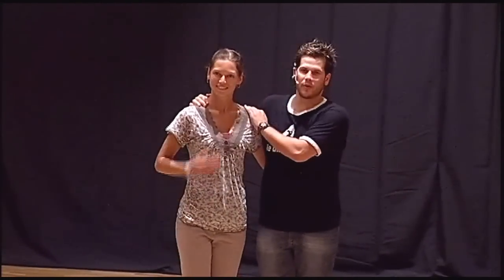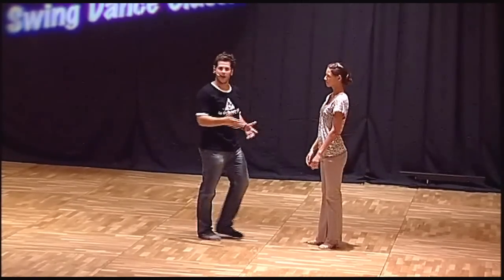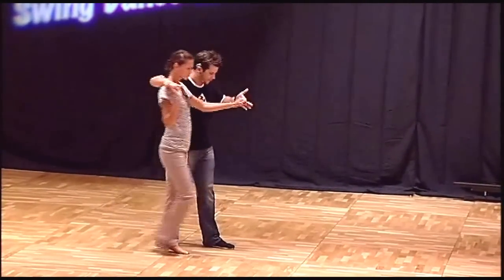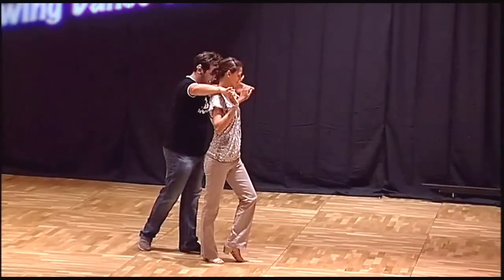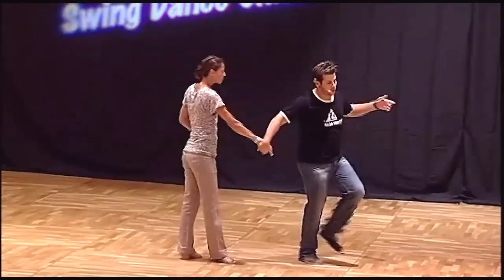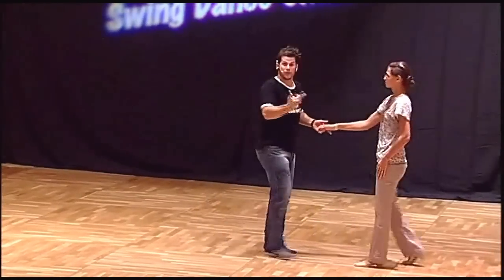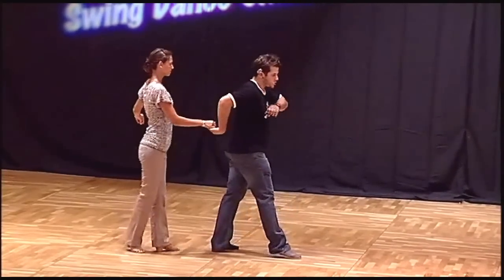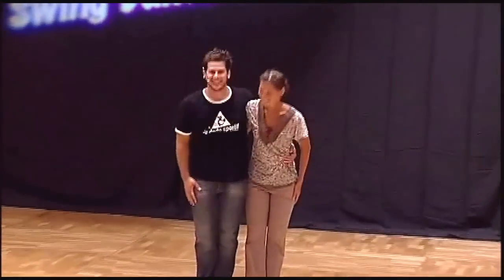Palm Springs Swing Classic - Dance Camp Maxance Martin INT. West Coast Swing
Come join us in Palm Springs : New Years & Summer